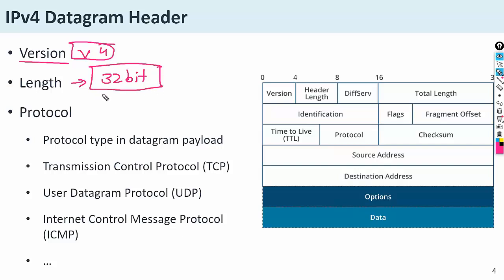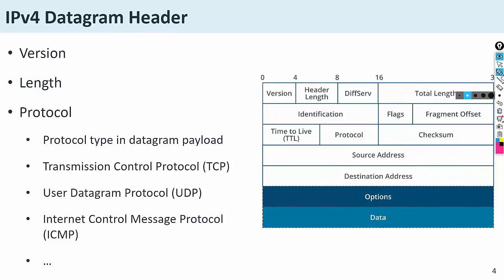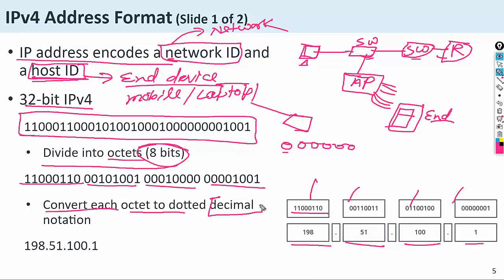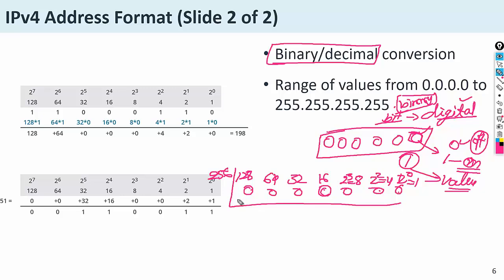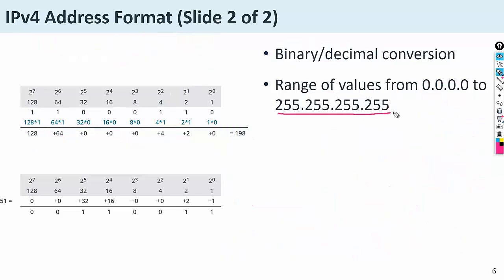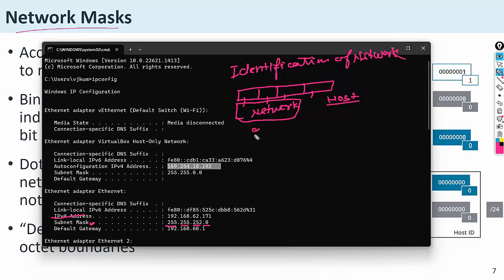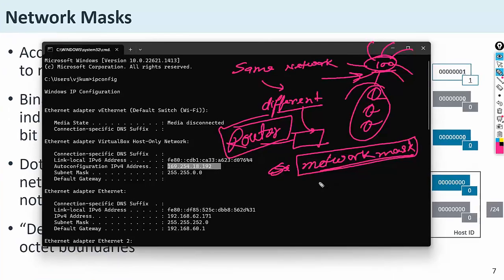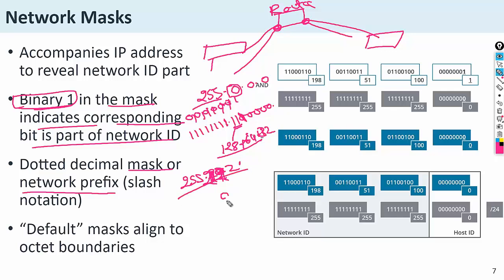5A.1 IP Address Format & Subnet Mask Explained | CompTIA Network+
In this video from our CompTIA Network+ (N10-008) series, we break down the format of IP addresses and how subnet masks work to define networks and hosts.

🎯 Objective 5A.1 – Explain the format of IPv4 addresses and subnet masks to support IP addressing and routing.

🔍 What You'll Learn:

✅ What an IPv4 address looks like (32-bit structure)
✅ The difference between network and host portions
✅ Purpose of subnet masks and how they work
✅ How to read and calculate using CIDR notation (e.g., /24, /16)
✅ Real-world examples and tips for the Network+ exam

🧠 Bonus: Simple explanation of how subnetting divides networks, with visual aids!

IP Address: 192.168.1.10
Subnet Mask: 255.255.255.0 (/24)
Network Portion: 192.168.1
Host Portion: .10

🛠️ Ideal for beginners and anyone reviewing for the Network+ certification or working in IT networking.

📥 Download subnetting cheat sheet and practice problems: [Insert link]

Do you Know Our Free Video Series?
CompTIA A+
CompTIA Network+
CompTIA Linux+